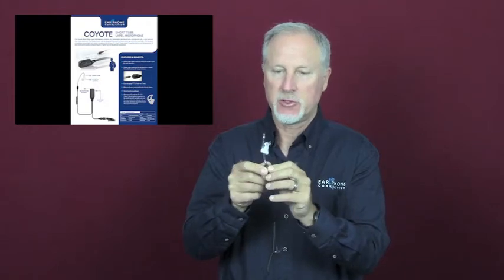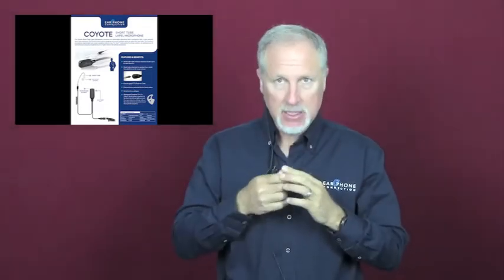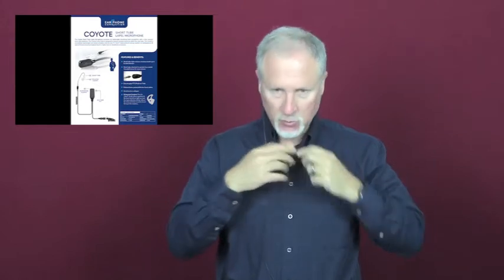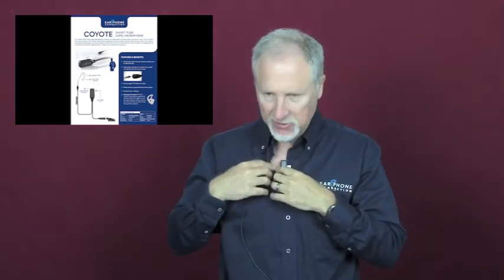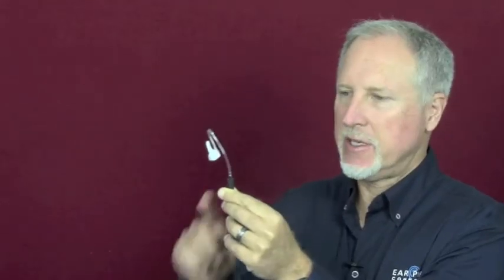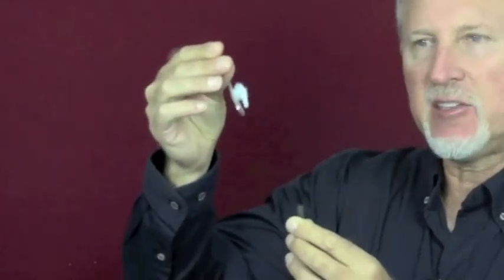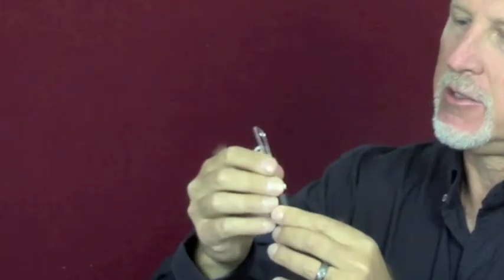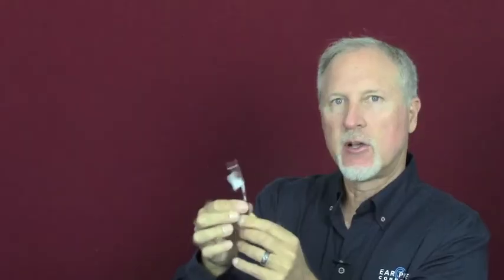Coyote Short Tube Lapel Microphone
The Coyote Short Tube Lapel Microphone combines EPC's lightweight directional lapel microphone with a clear “surveillance style” short tube earphone. The Coyote’s short tube is designed to prevent moisture build-up within the clear tube. Another new advancement to the short tube is the metal threaded release at the end of the tube. The barrel speaker is light and clear in sound and users do not experience the moisture build-up associated with humid climates. The kit comes equipped with the clear acoustic audio tube, and one medium Fin Ultra™ Ambi ear tip that can be worn in the left or the right ear.